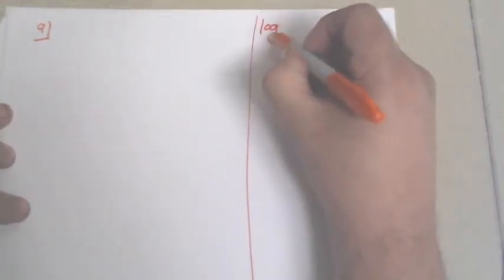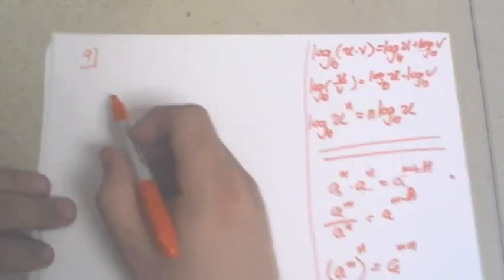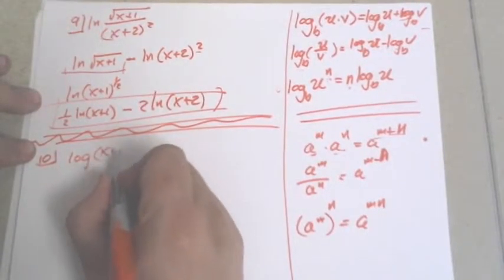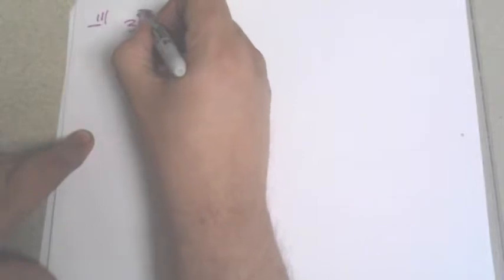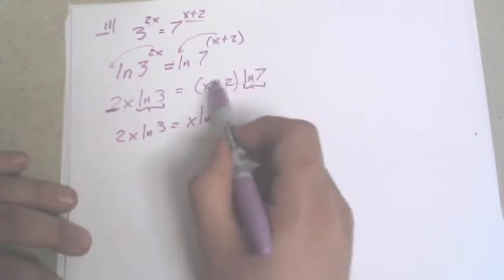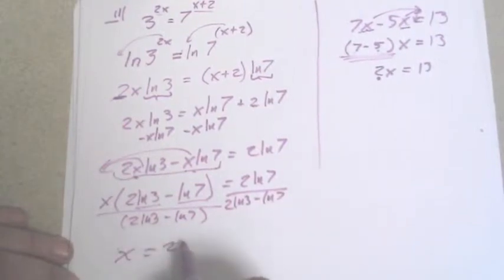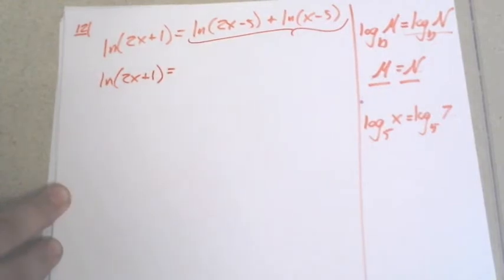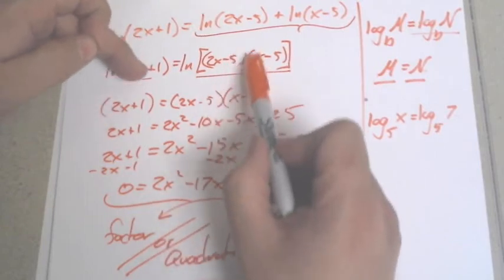Final Part 1 Video 2